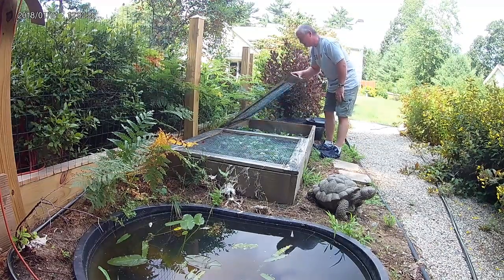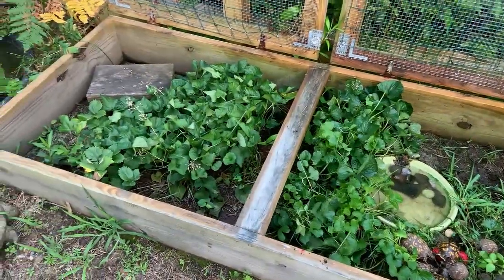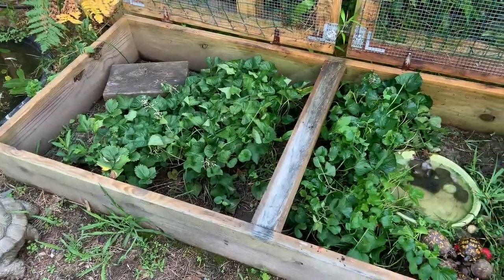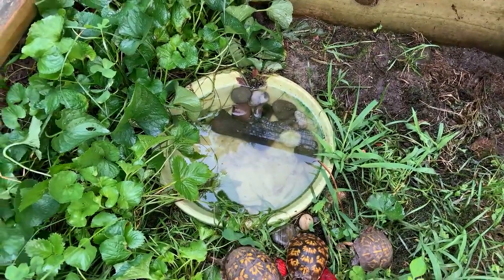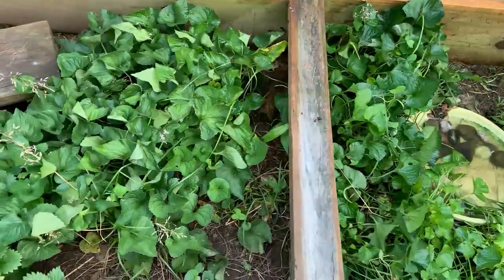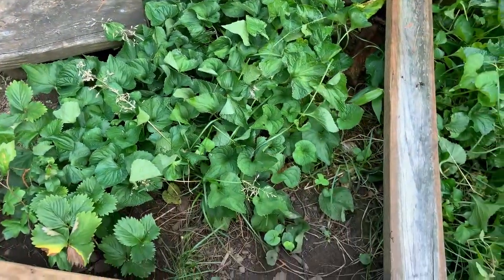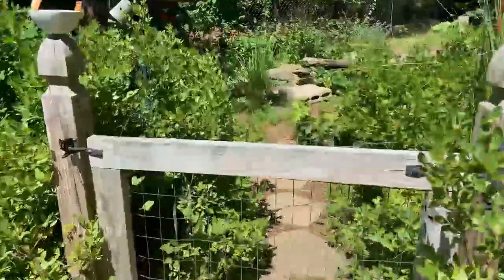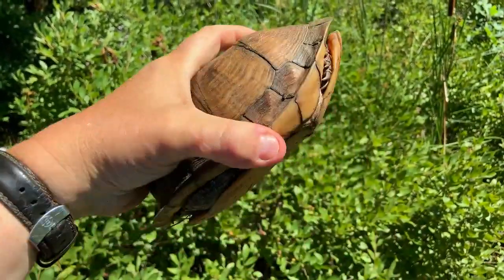Working with Gulf Coast box turtles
Feeding and fixing up the enclosure of the young Gulf Coast box turtles and taking a peek at an adult.